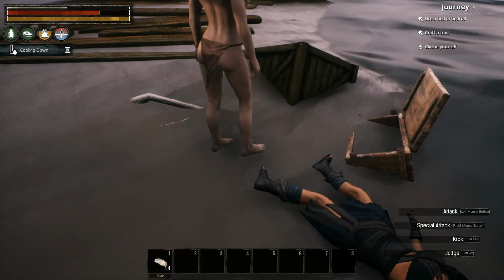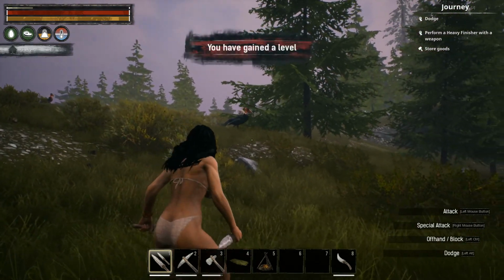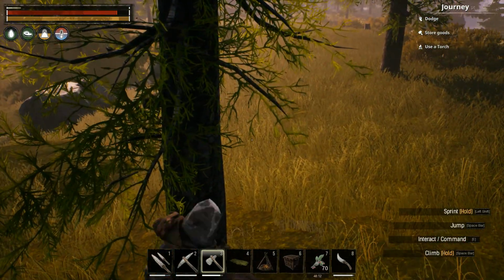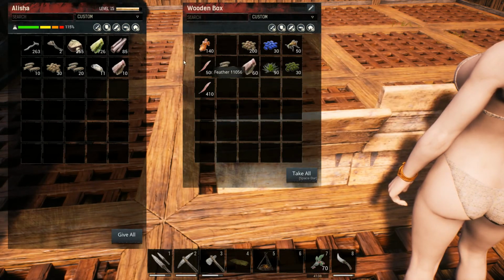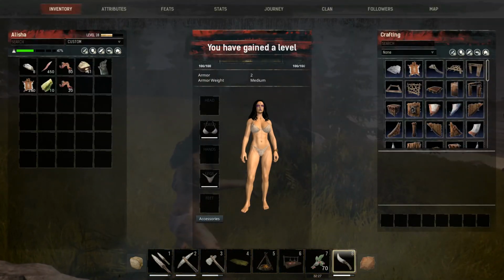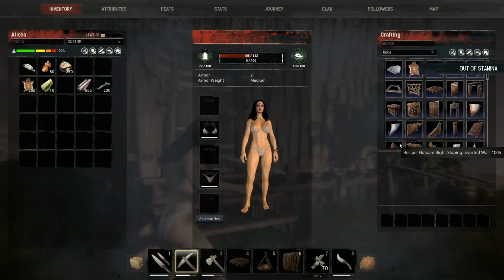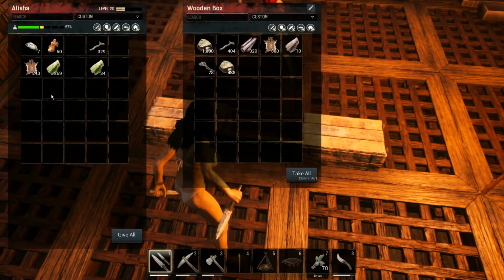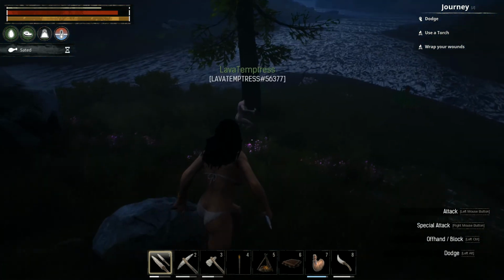Conan Exiles ~ Isle of Siptah ~ Ep.1 ~ This Island is Amazing and Very Dangerous! w/@lavaplays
We are being attacked by everything. I am loving this game. I can't wait to see how this game works in the later and end game.

Follow Me Everywhere:

Snapchat ~ GeekTechMedia
Xbox ~ GeekTechMedia
PS ~ GeekTechMedia
Origin ~ GeekTechMedia
UPlay ~ GeekTechMedia